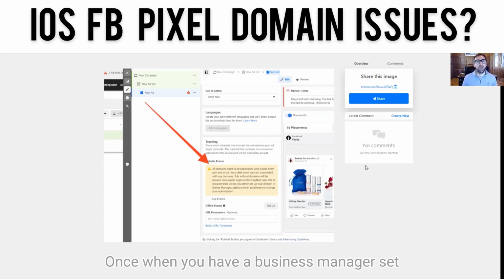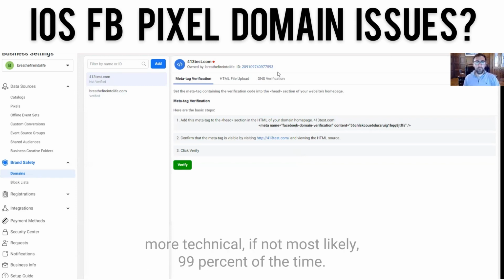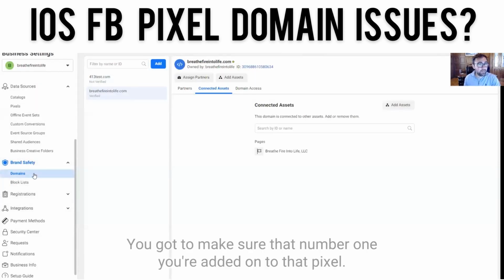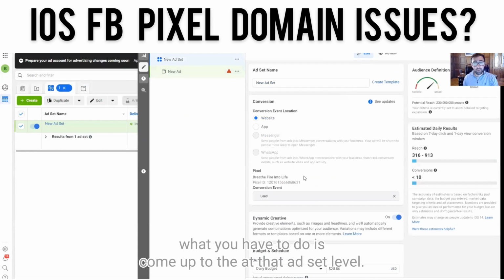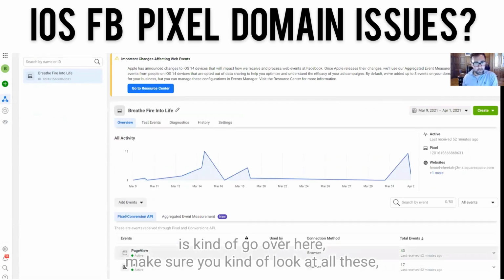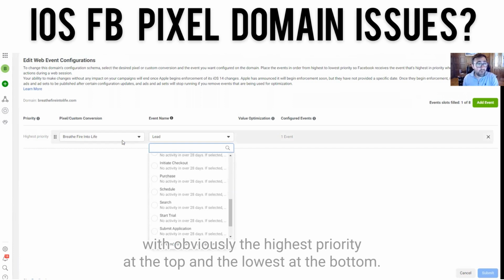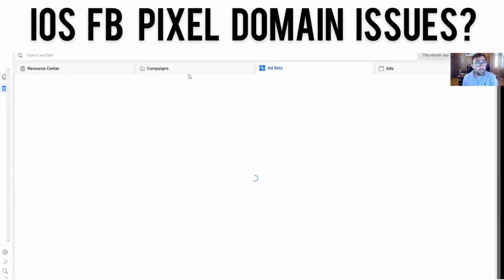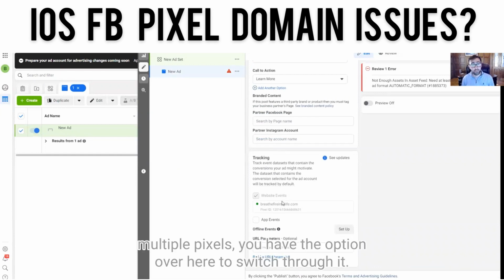Facebook iOS Domain Issues | All Domains need to be associated with a pixel event pair | KNB Online